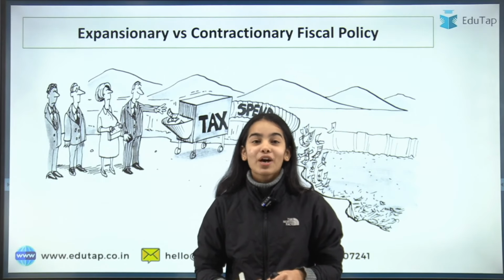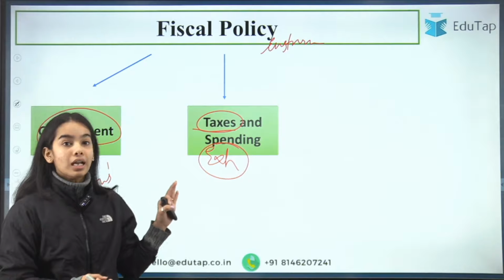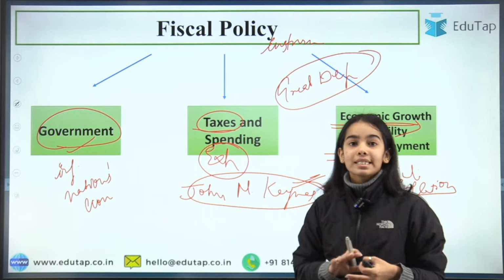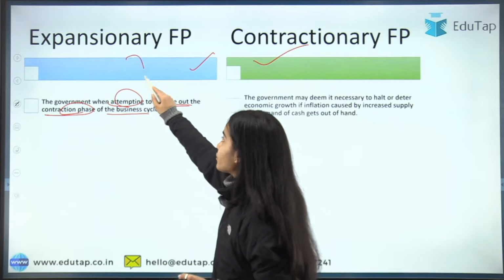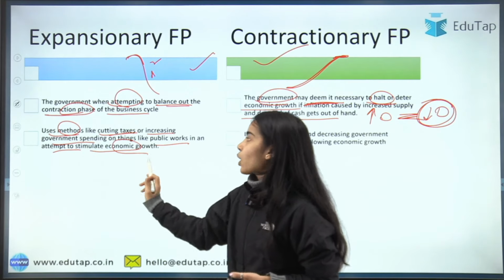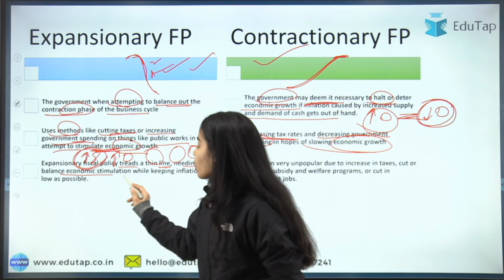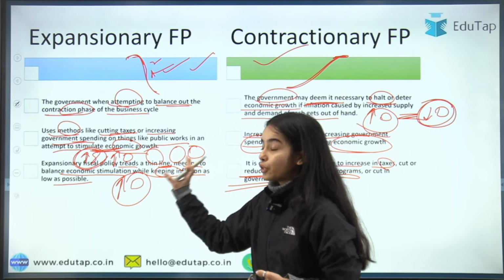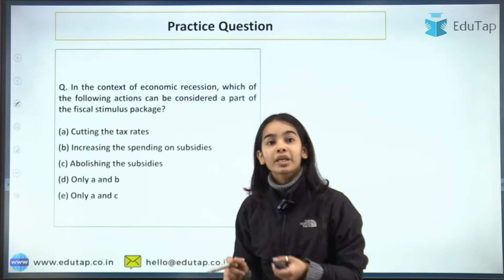Types of Fiscal Policy | Expansionary vs Contractionary Fiscal Policy| RBI Grade B | NABARD Grade A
In this session we will be discussing about Types of fiscal Policy, Expansionary vs Contractionary Fiscal policy.

Have questions?